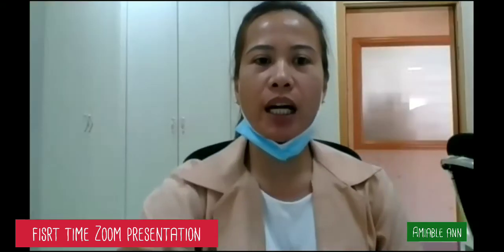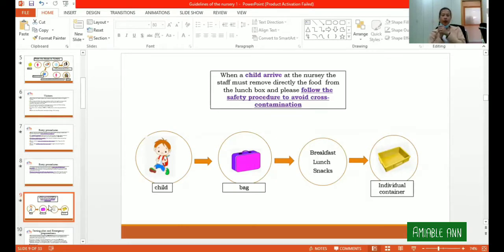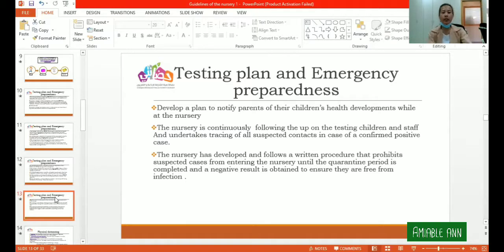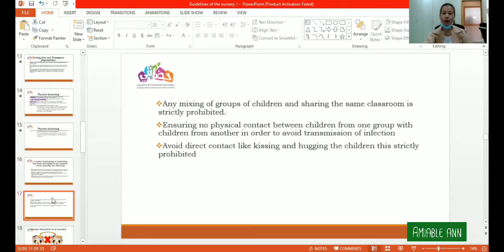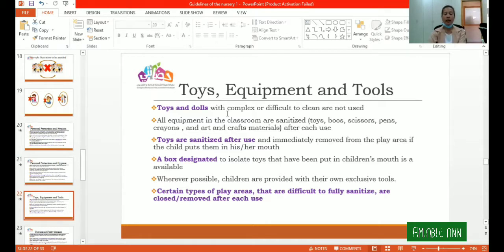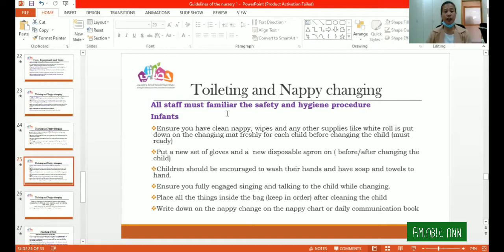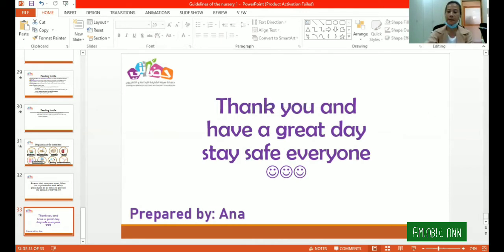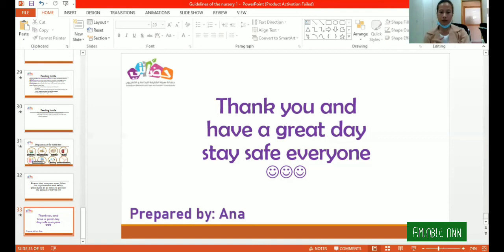Zoom presentation of guidelines after re-opening of the nursery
zoom presentation
protocols to be followed stricly